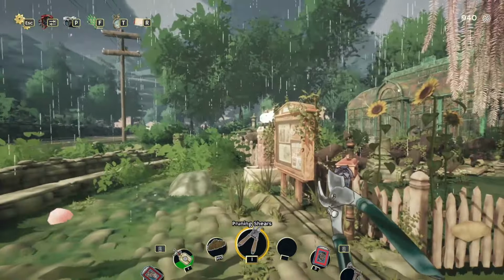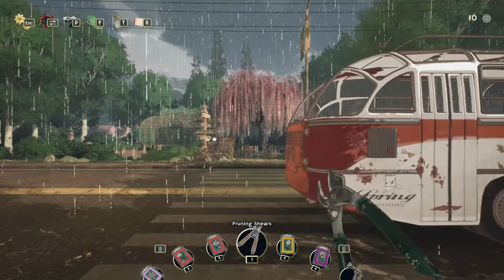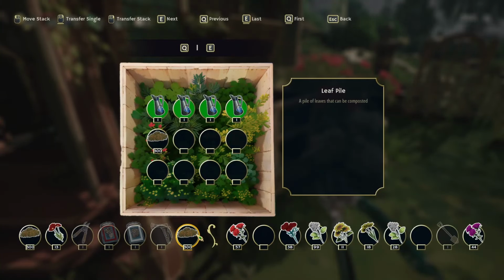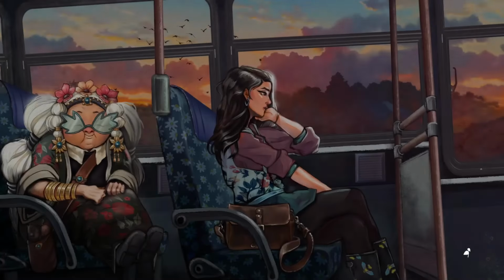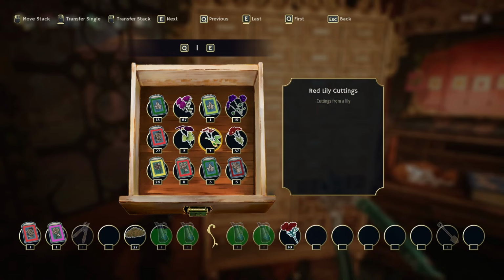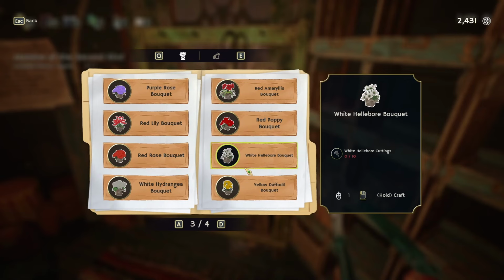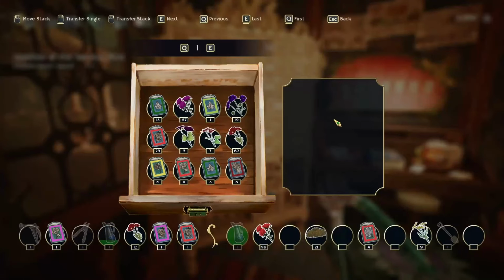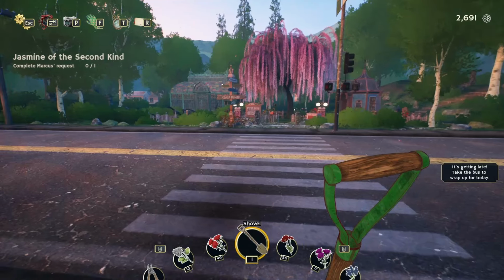Garden Life - Ep 4 - Let's Meet Marcus!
Let's play Garden Life and meet Jasmines husband Marcus! Can he help us to get over the bridge and inside the greenhouse? Time to find out!♡

🎤Gaming/Recording Gear⤵
♡ Nintendo Switch
♡ Nyx Capture Card
♡ Elgato Wave 2 Mic